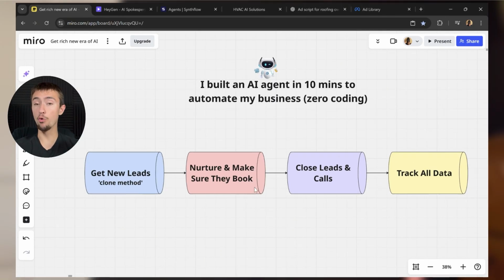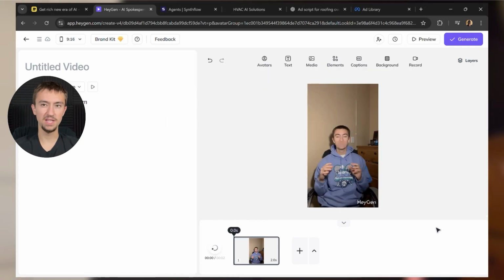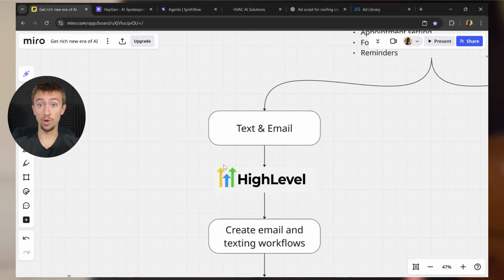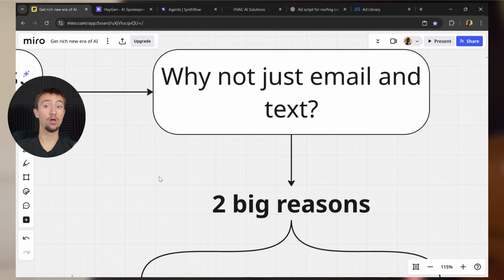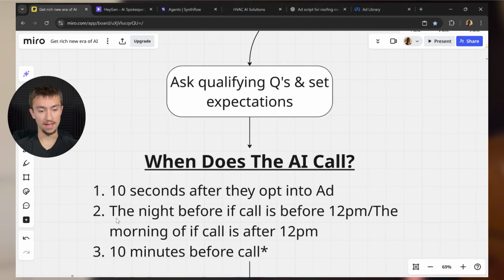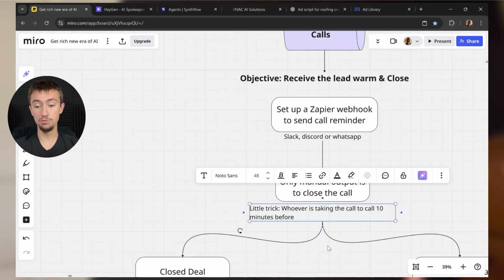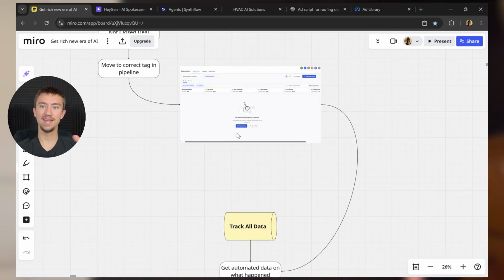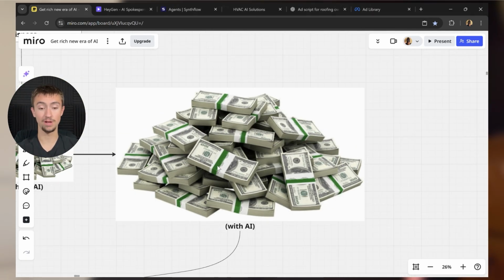How I Built An AI Agent In 10 Mins To Automate My Business (Zero Coding)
Book a free implementation call with me and my team to see how you can implement this into your business 🚀